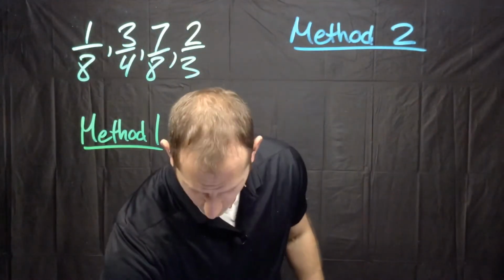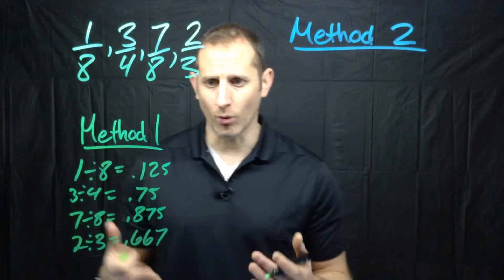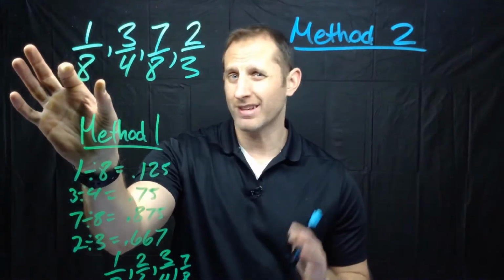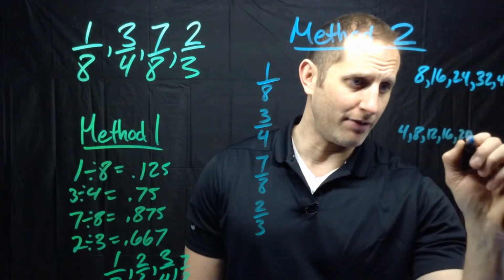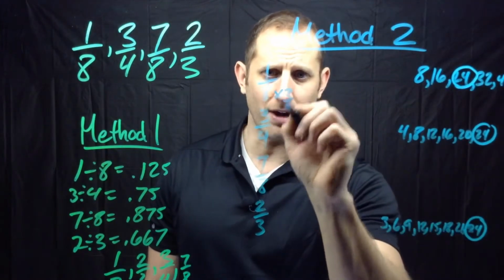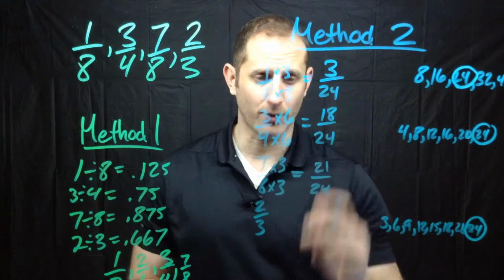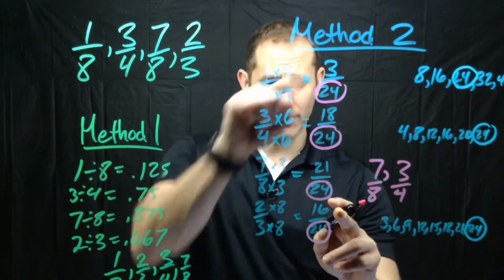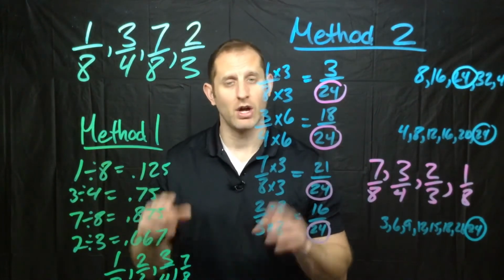Comparing and ordering fractions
This video shows two methods for comparing and ordering fractions. You can learn to create common denominators and how to change fractions into decimals and percents. Then once you've done that, we're talking about how to put them in order!